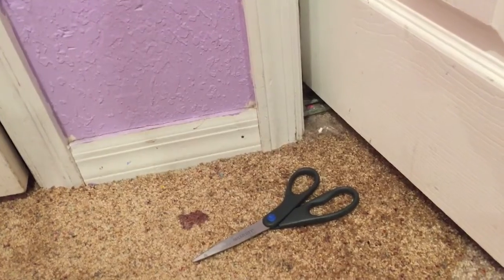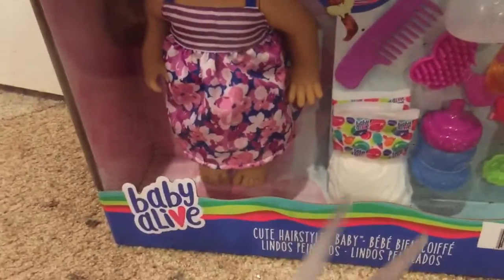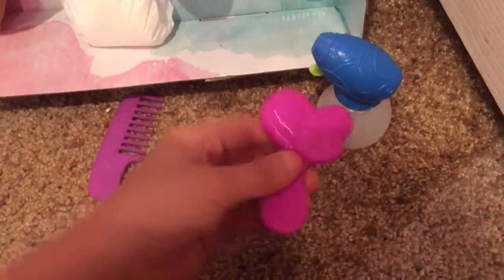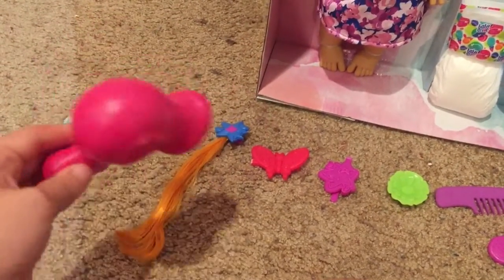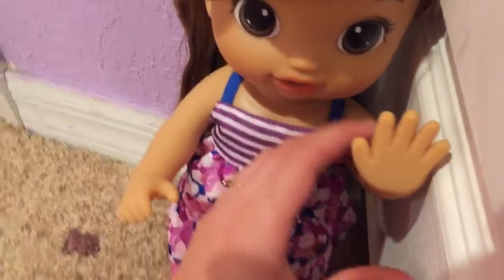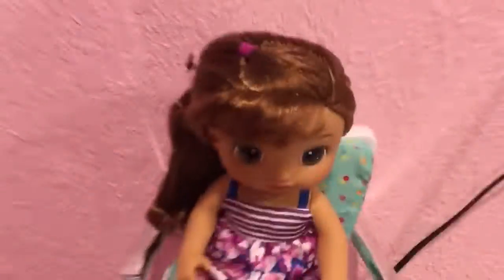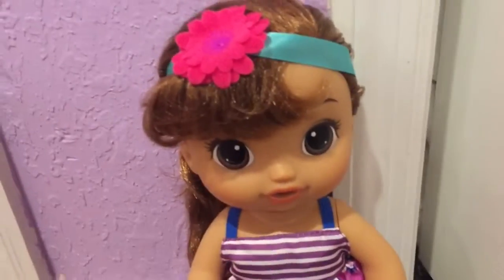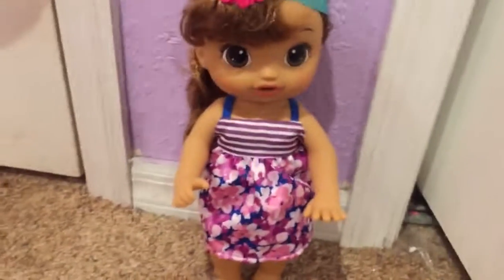Baby alive cute hairstyles